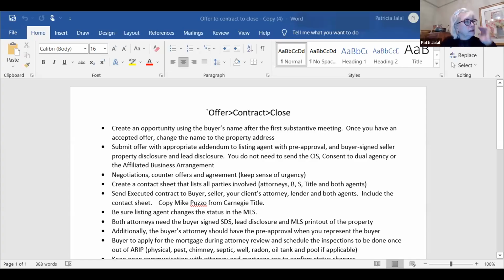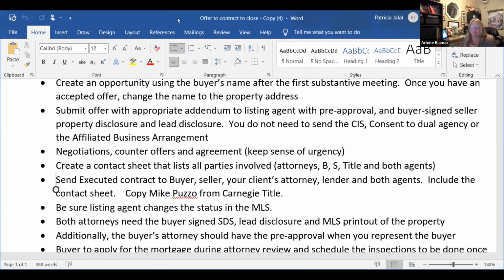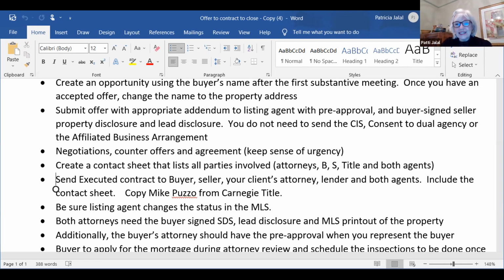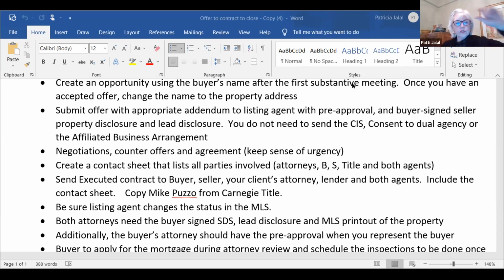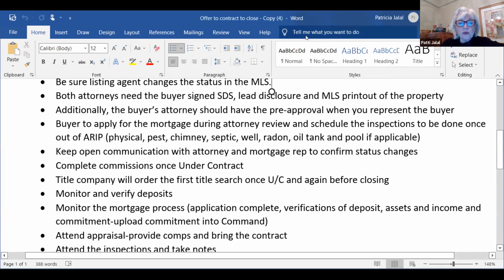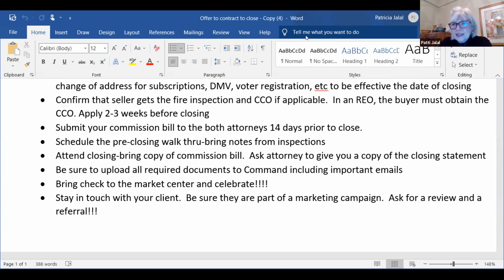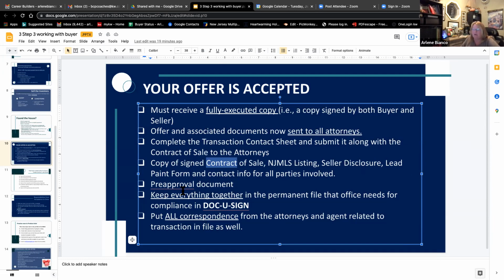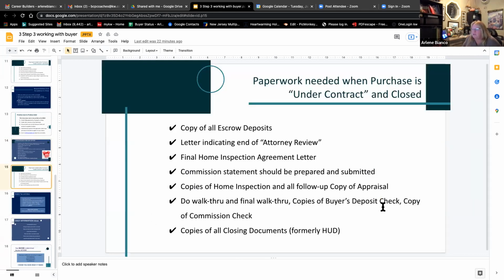Career Builders: Negotiating 101 (1.18.2022)